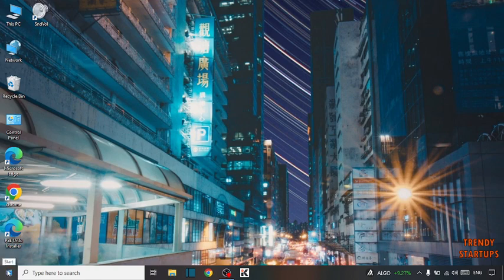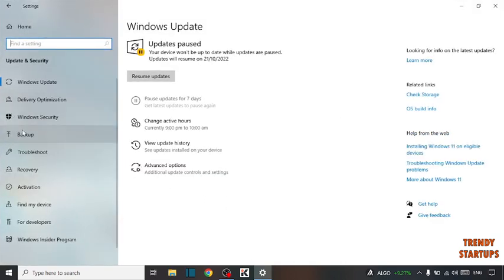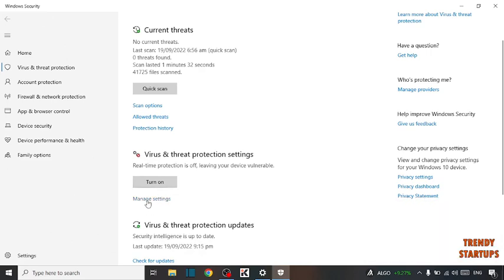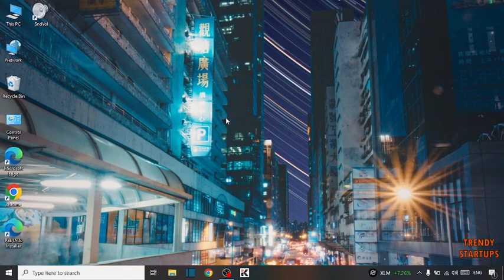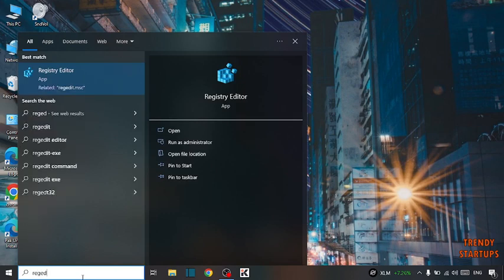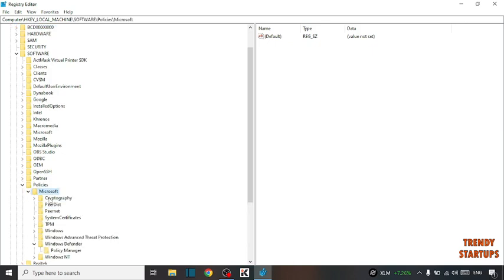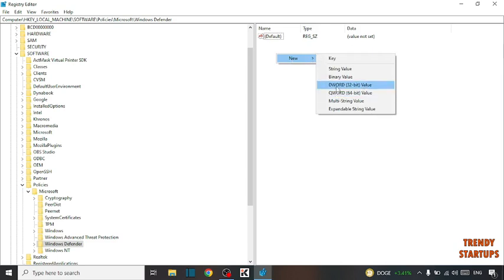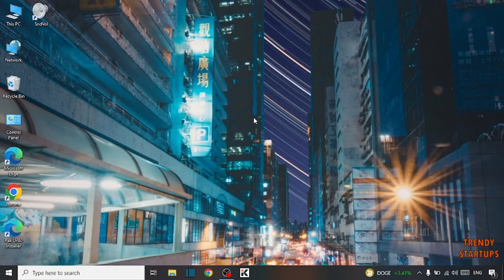How to Enable Windows Defender in Windows 10 - Turn on Windows Defender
Solved - How to Enable Windows Defender in Windows 10.

Hi Guys, In this video I will show you How to Enable Windows Defender in Windows 10.

I hope, This video will help you. So keep watching this video to Turn on Windows Defender and if you want more of these little tips and tricks, then please do subscribe to our channel and give a thumbs up.